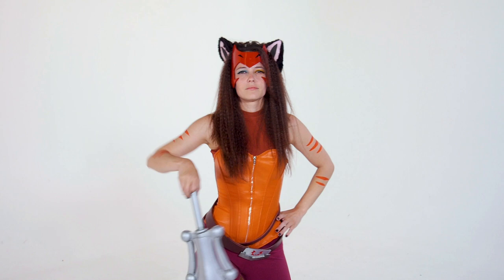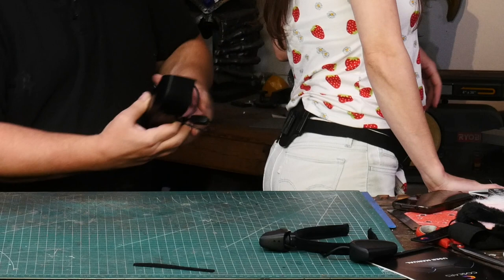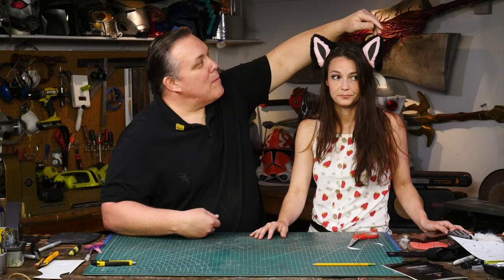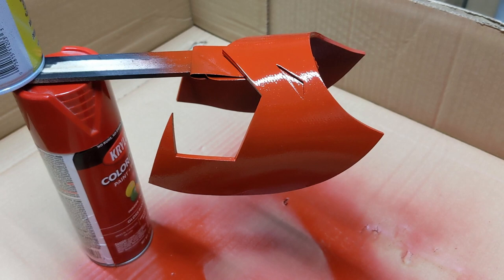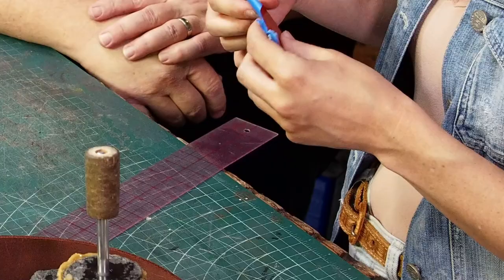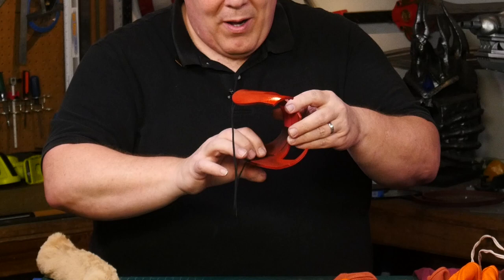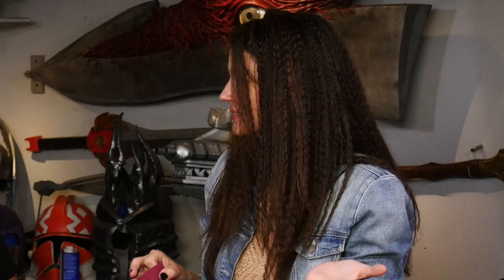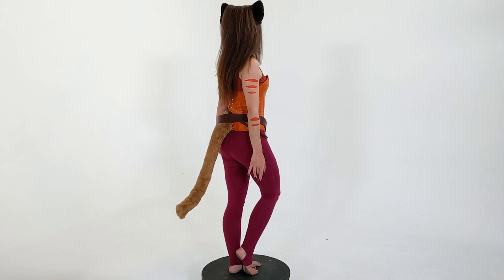Odin Makes: Catra from She-Ra with Cosears and Costail from Cosgear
Get your own Cosgear! Cosears, Costails and covers are all available online.

Felicia and I make a cosplay of Catra from She-ra and the Princesses of Power in one weekend! With electronic moving ears and tail!

Host: Odin Abbott
Guest: Felicia Cowley
Editor: Ellis Abbott-Grasso

Ryobi tools supplied by Ryobi!

 • Women's Faux Leather Bustier Corset Top
 • Allegra K Women's Leggings Elastic Waistband
 • Verdusa Women's Basic Sleeveless Mock Neck Rib Knit Tank Crop Top
Belt leather and buckles from Tandy Leather
2mm What the Foam was used for the headdress.